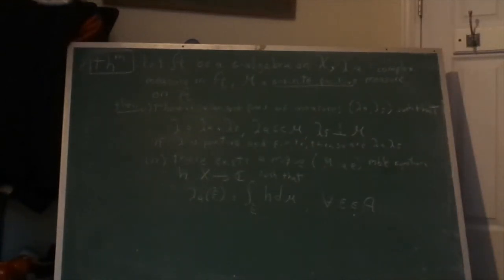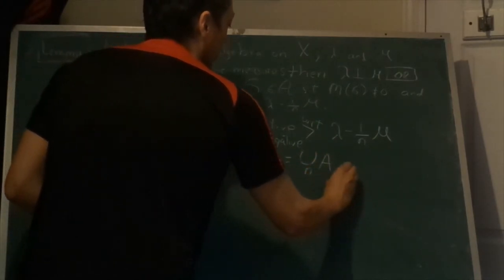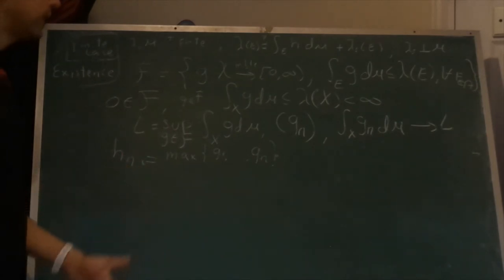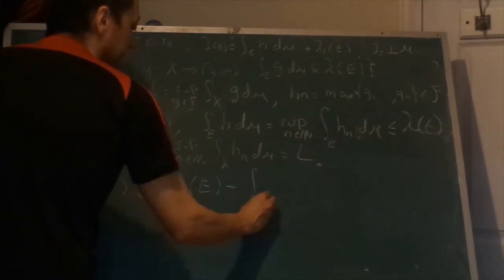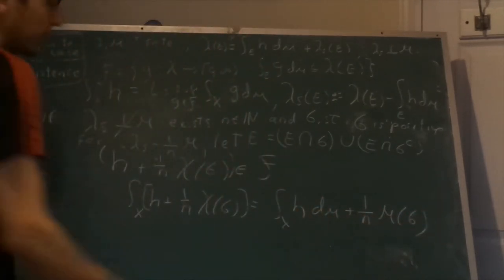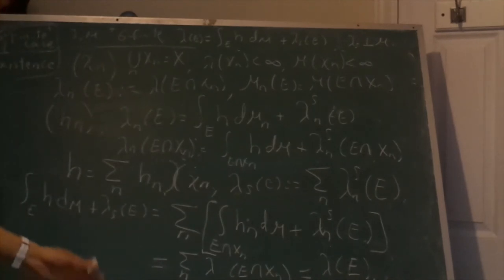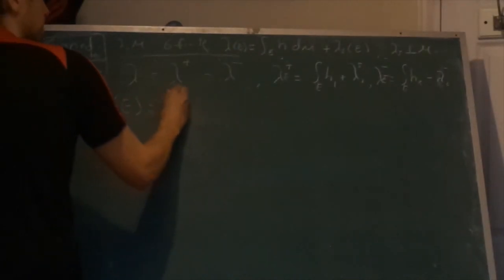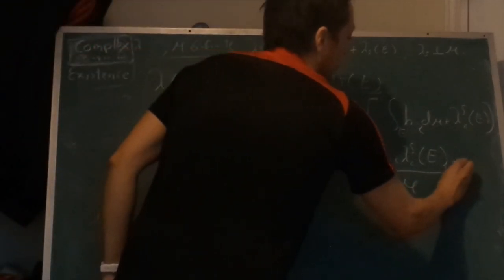Radon-Nikodym theorem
Presentation of the proof.